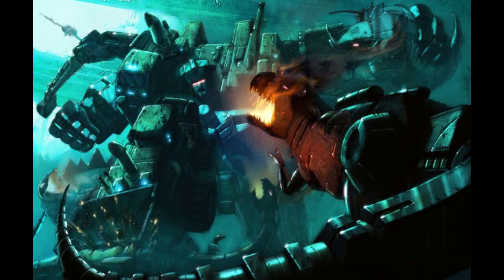Livio Ramondelli Interview!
Enjoy this fantastic interview with Livio Ramondelli! You know him as the exceptional artist behind Transformers from IDW Publishing. He is now the writer/creator/artist of Kill Lock and Kill Lock: Artisan Wraith. We discuss his love for all things Transformers.